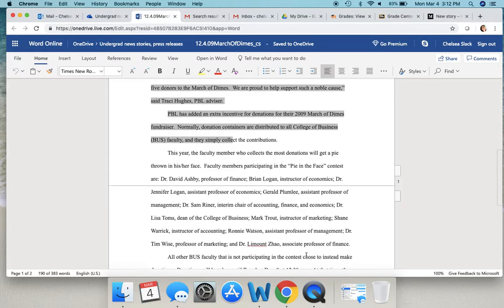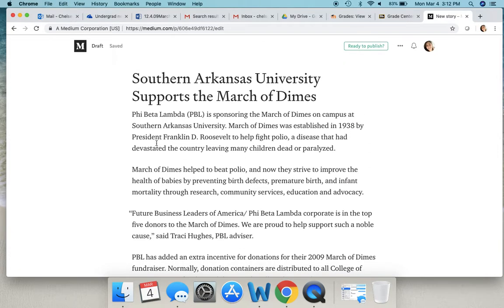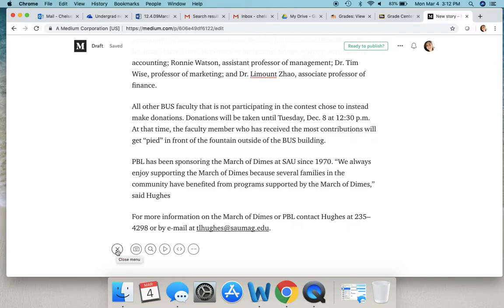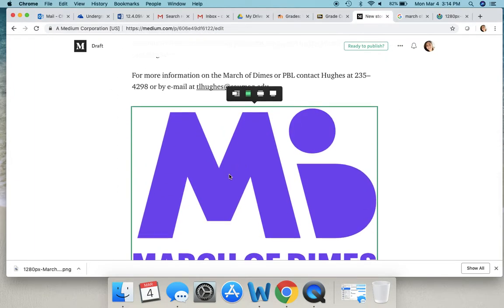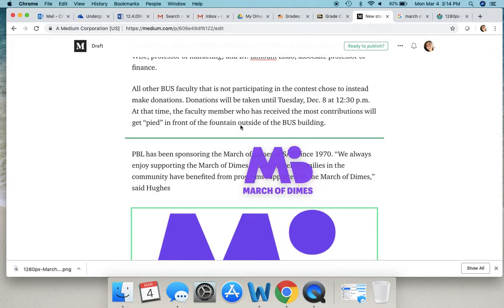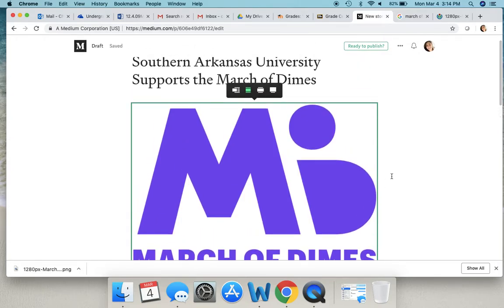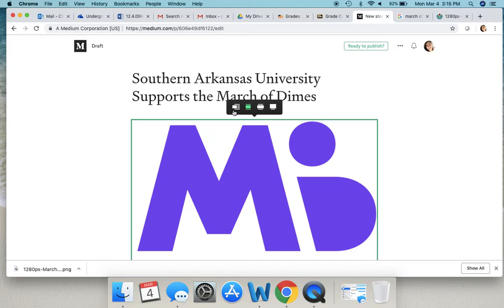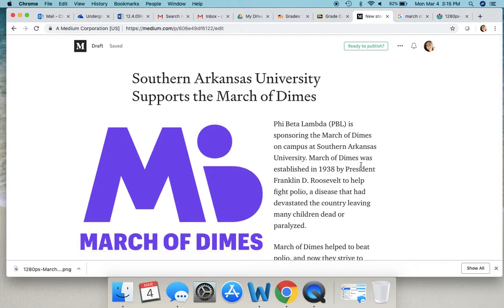How to post to Medium